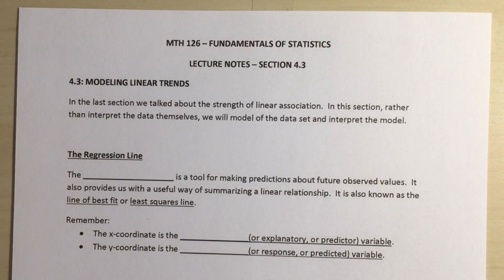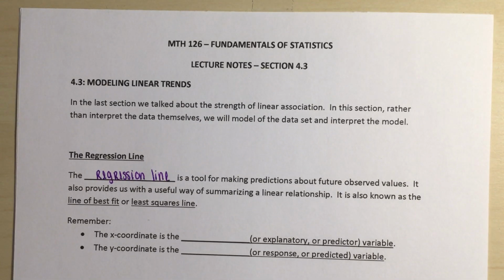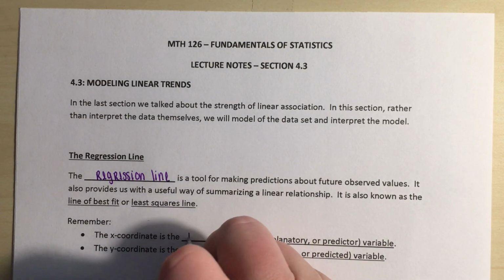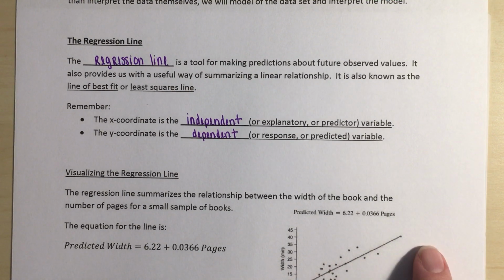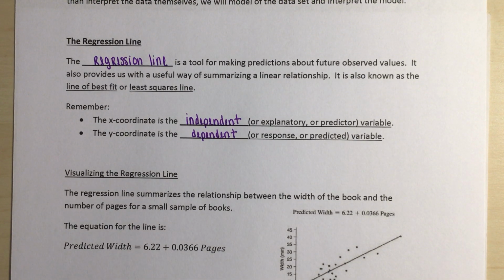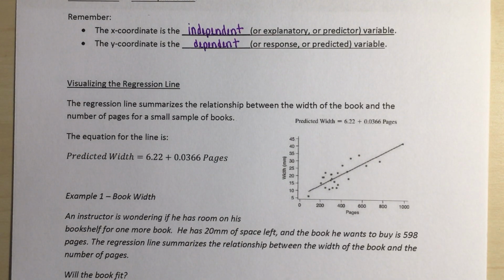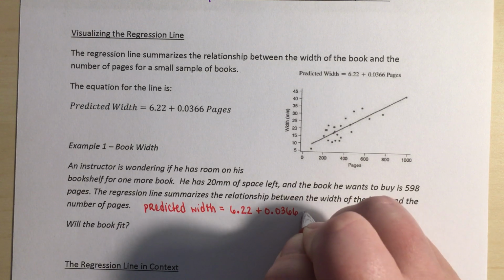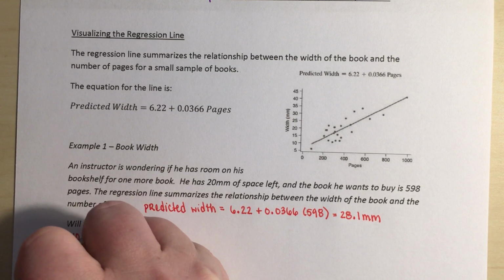Math 126 - Section 4.3: Modeling Linear Trends - Defining The Regression Line